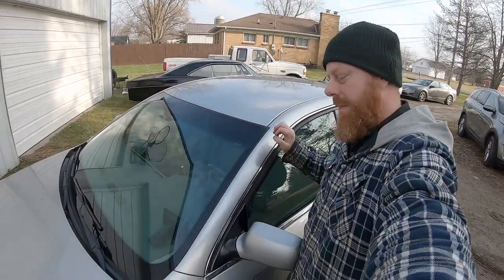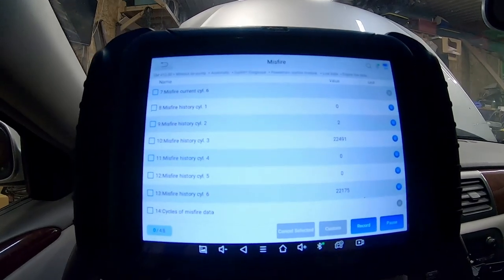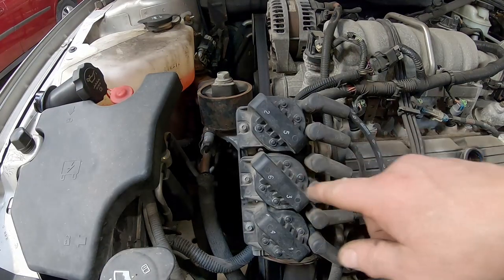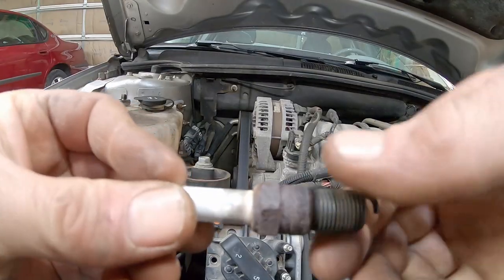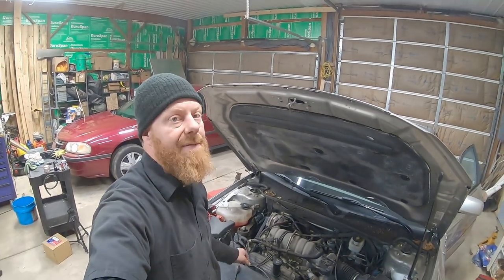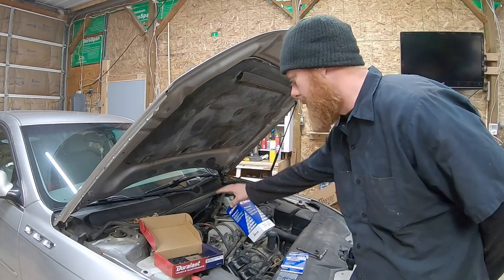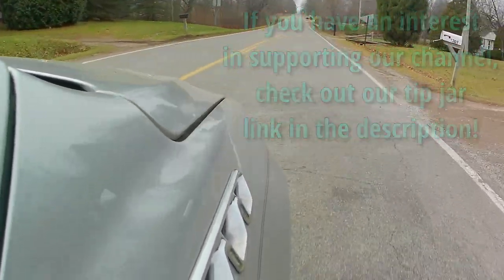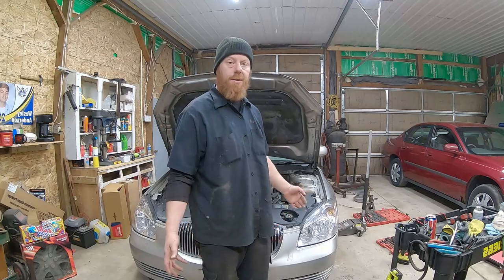2008 Buick Lucerne Misfire SOLVED!!!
Today we are working on a 2008 Buick Lucerne, GM 3.8 Series III. The customer stated that as soon as she went to start it up that morning, it was misfiring right away. Tune in to find out the cause and watch as we solve the issue!